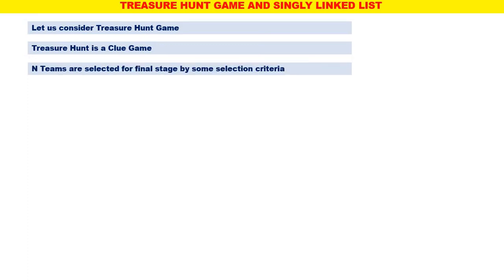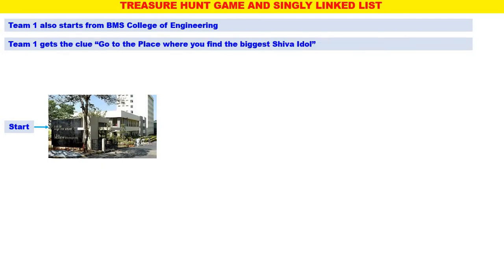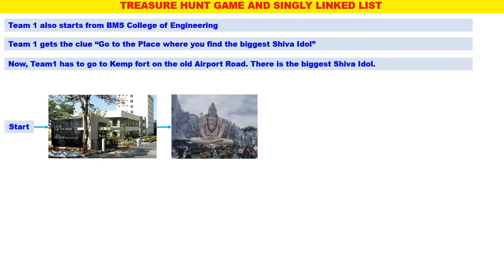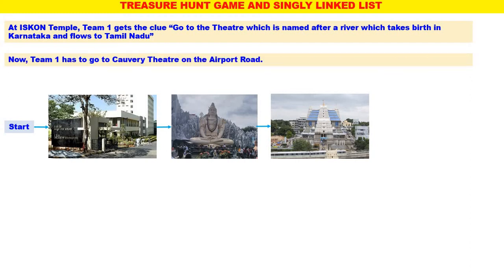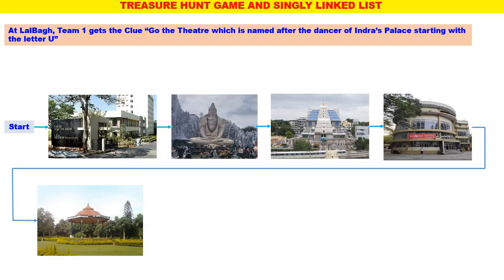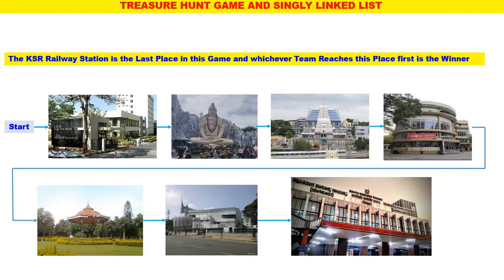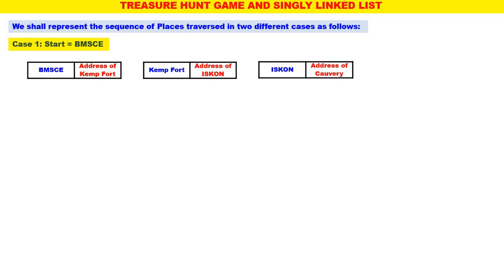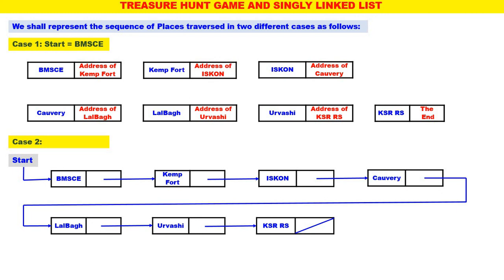Linked List - Video 3 - Concept of Linked List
This Video introduces the concept of Linked List using the Treasure Hunt Game